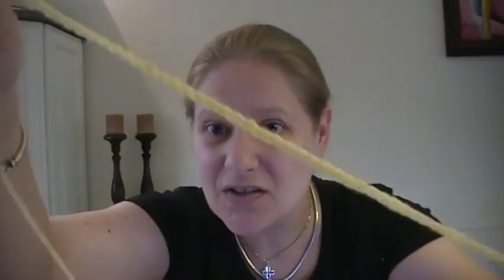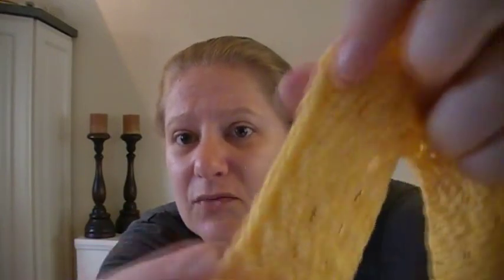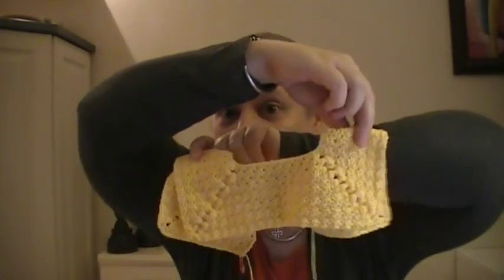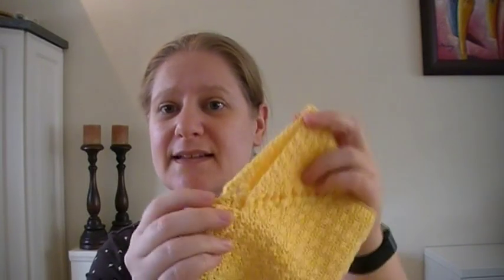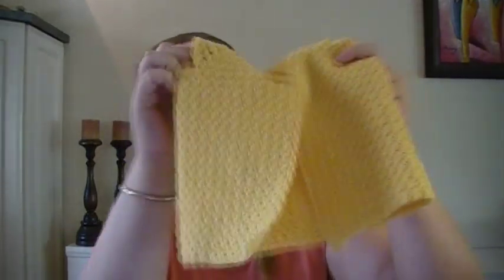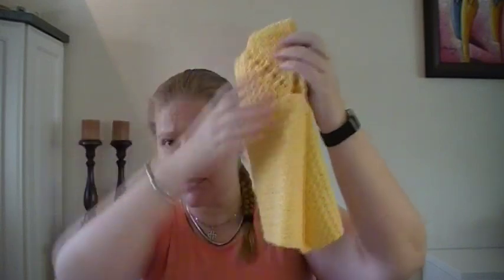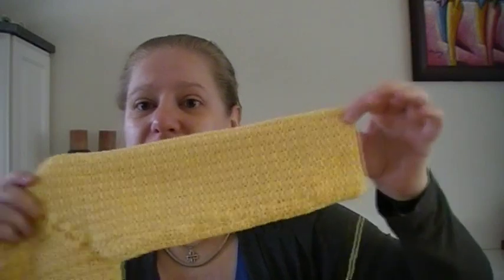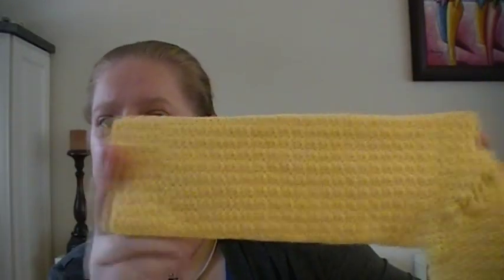"From Start to Finish - Lemon Blooms Cardigan" - Episode 44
From Start to Finish is my new series of following my thoughts, ideas, tips, conclusions and more from when a project is being born until it is finished. In this video I am crocheting the Lemon Blooms Children Cardigan.